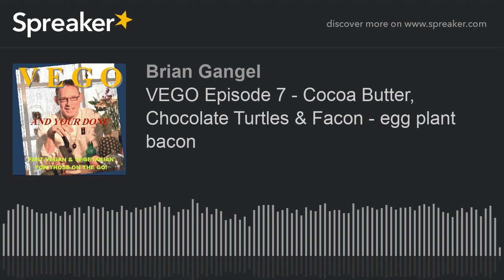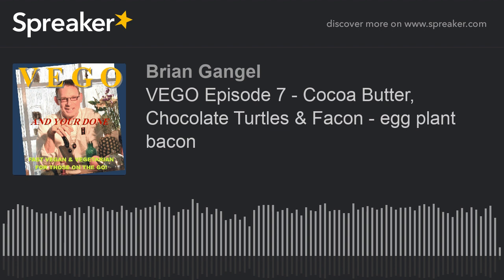VEGO Episode 7 - Cocoa Butter, Chocolate Turtles & Facon - egg plant bacon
Welcome back to VEGO …fast Vegan & Vegetarian for those on the Go! The POD - Magazine show.. featuring items found on our Healthy Grocery Program of the same name. Chef Brian creates cool recipes -  exclusively for you  - using only simple ingredients and lots of love… His famous NO-MEASURE Style makes creating great meals incredibly fast, & truly a joy. So here he is VEGO Chef Brian – vego & your done!
Introducing our VEGO Healthy Foods Program. And for a limited time NO MEMBERSHIP FEES! -  OVER 1200 ITEMS to choose from: including Pantry Basics, Easy Prep Meals for the family, Exotic Sauces & Marinades, tasty snacks & chips, award winning chocolates and so much more! It’s literally a grocery store on-line!  VEGO & you’re done!  Grab our beautiful catalog and members price list at BGangel.com – other perks of the VEGO Healthy Food Program:  FREE DELIVERY ORDERS over $125. - Mostly FAIR TRADE & ORGANIC items - TOLL FREE ORDER LINE -  NO FINE PRINT & NO RED TAPE – Just Say “VEGO Please” when ordering or use promo code 585-607  to claim your 20% OFF today.

Comments made have not been evaluated by Health Canada or the FDA and is not intended to treat, cure, prevent or disease